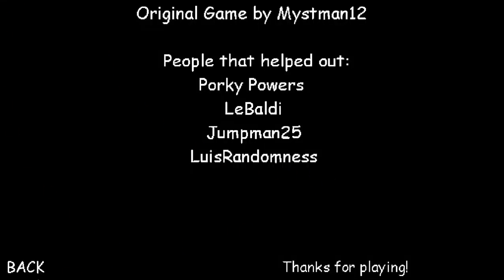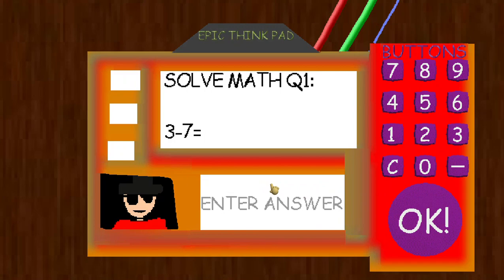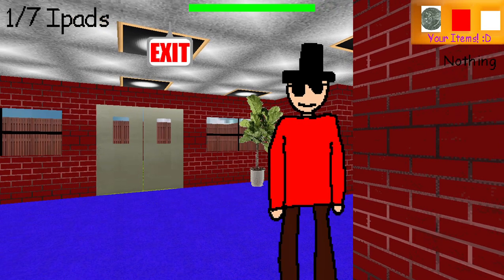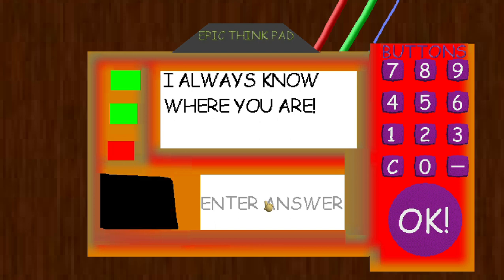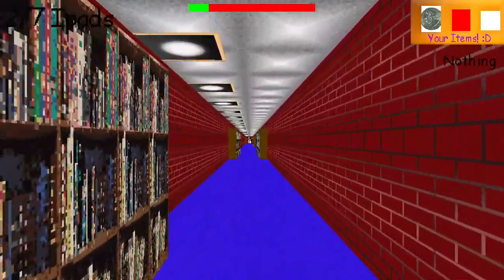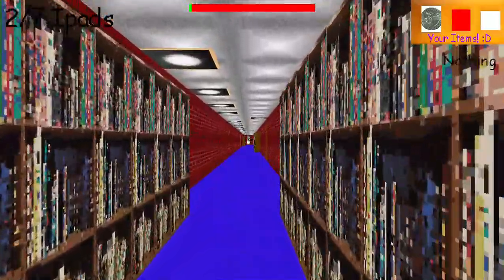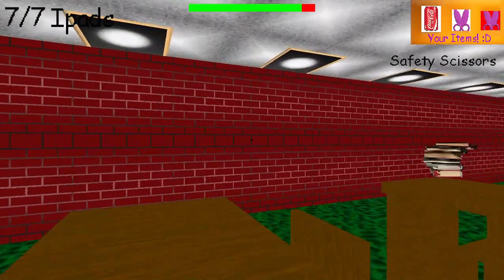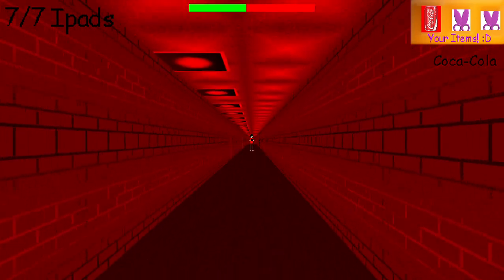Michael's Basics In math and technology (IT'S HERE)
This is a remastered version of Michael's basics.
sorry if I haven't been uploading it's because I'm kinder losing my voice.